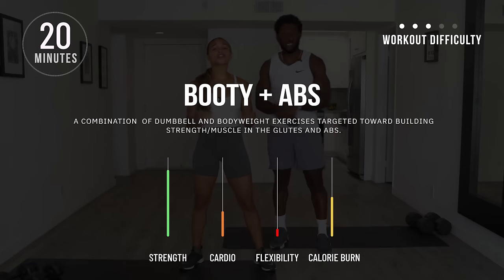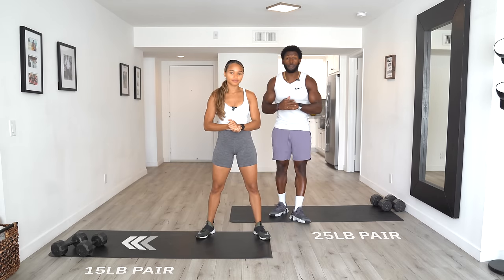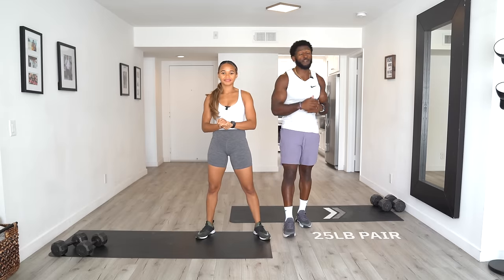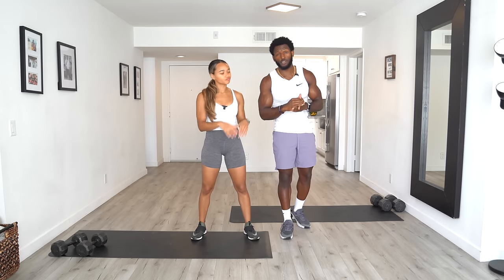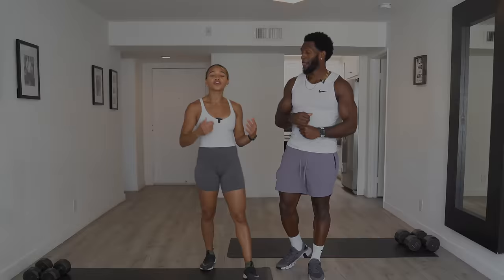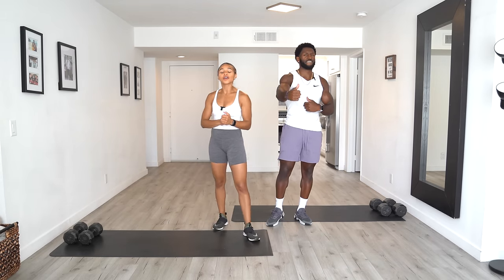20 Minute Dumbbell Booty and Abs Workout [Strength Training]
Tap in with us for a quick 20 minute workout focused on both the booty and the abs🔥 These are the most requested muscle groups so we thought we'd share the best of both worlds! All you need is a pair of dumbbells BUT you can also do this workout using only bodyweight if you don't have equipment. This is a great routine to do often if you're looking to build muscle and strength in your guts and abs. For best results, we recommend using heavier weights on exercises that you are capable of doing comfortably. If it is too difficult, you can always drop the weight or follow Juice for modifications.

Be sure to drop a comment if you enjoyed this workout!

Juice: @juicetontx
Toya: @toyacherrelle
OBLA: @onebodyla